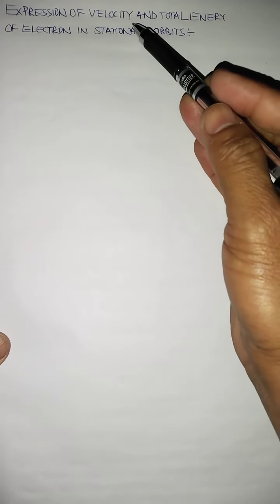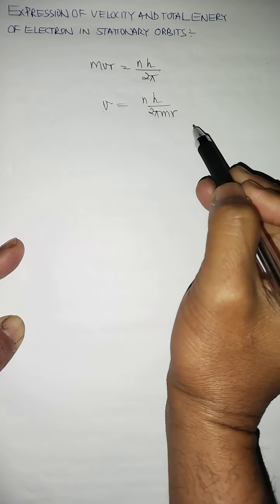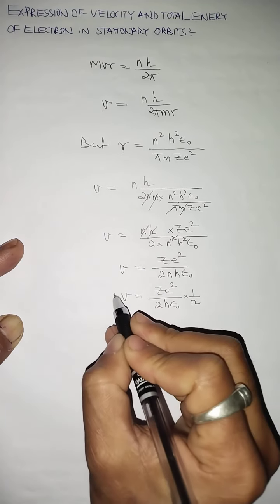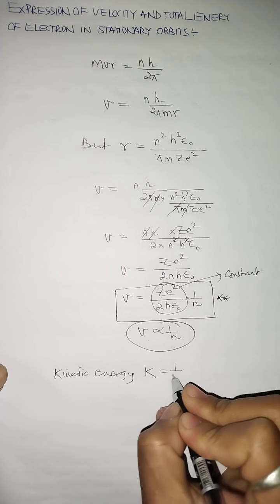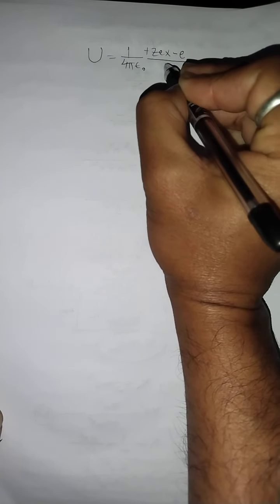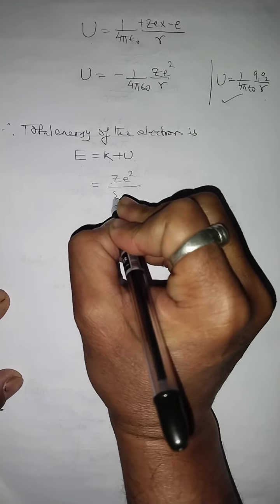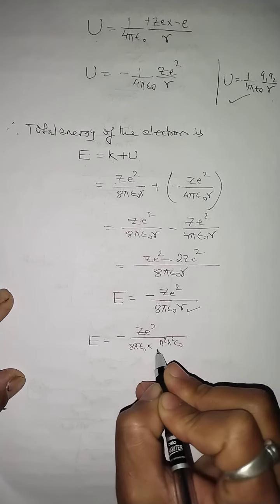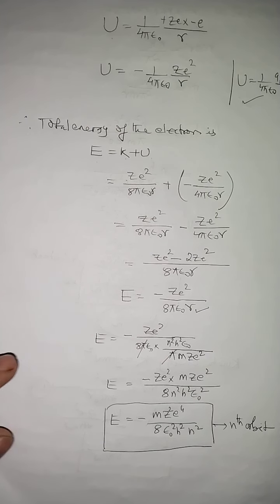Video 6,Velocity and total energy of electron in Bohr's theory, Unit-8,Class-XII Sc